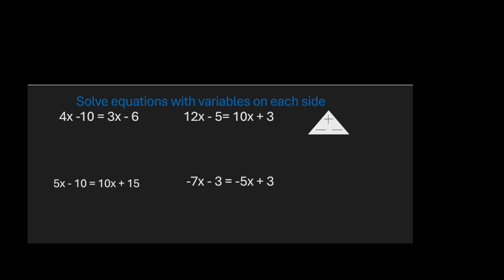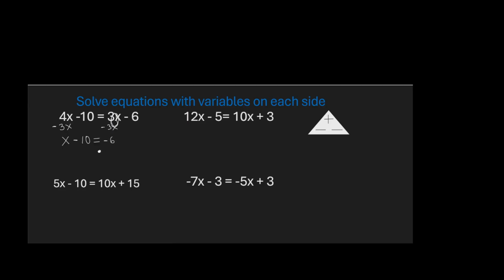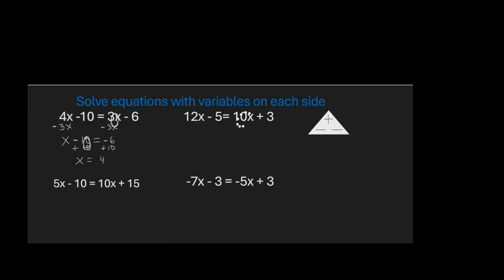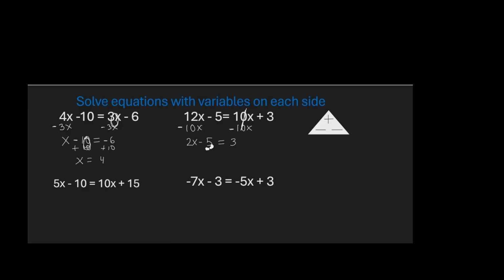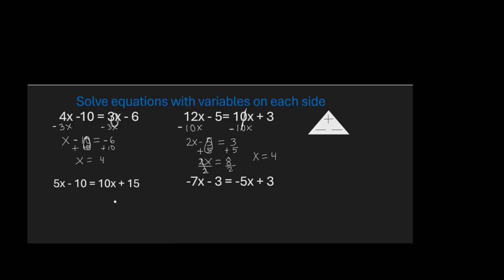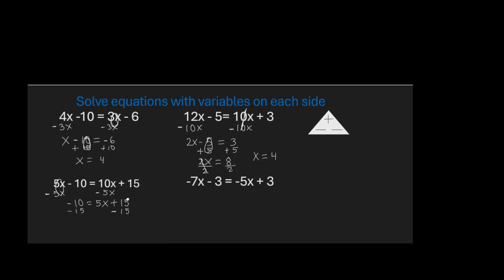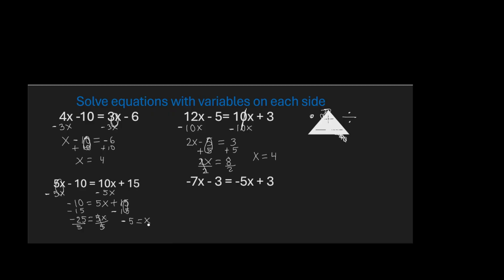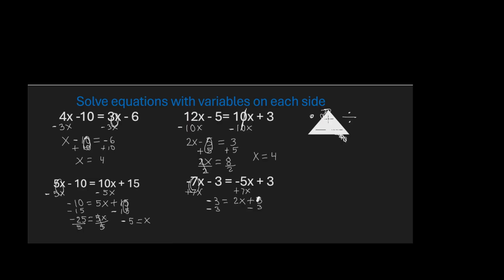Solve equations with variables on each side